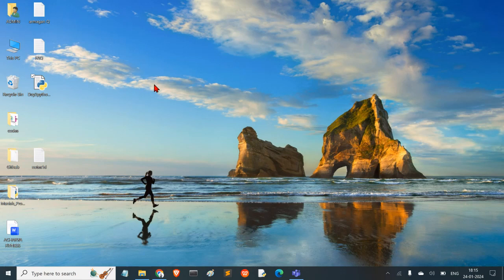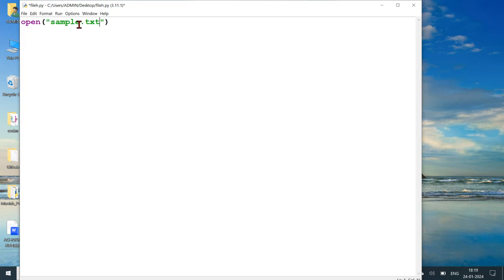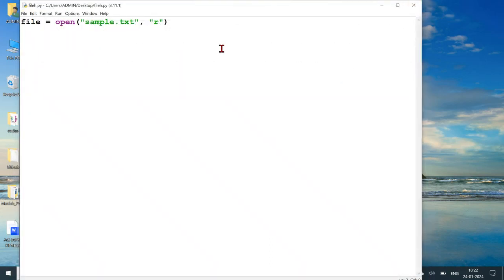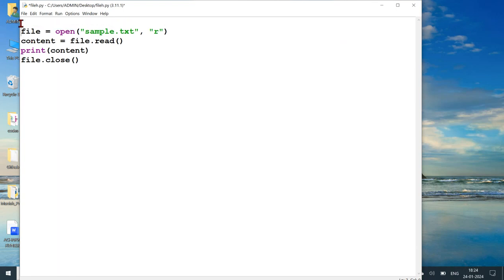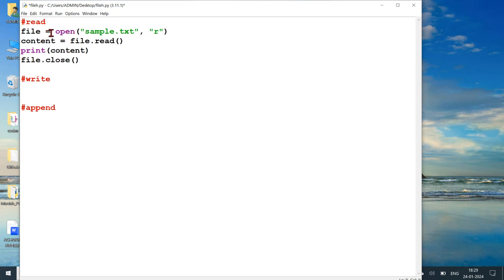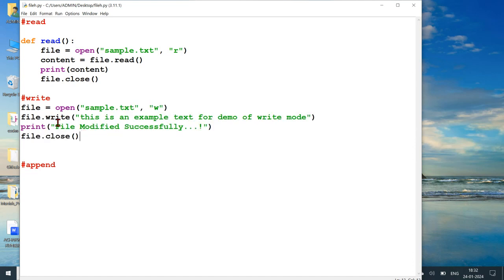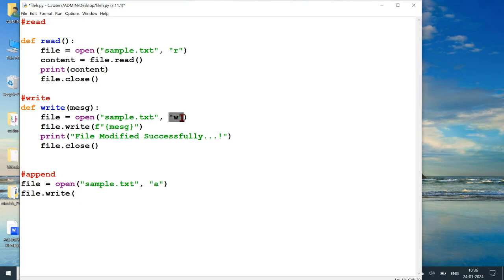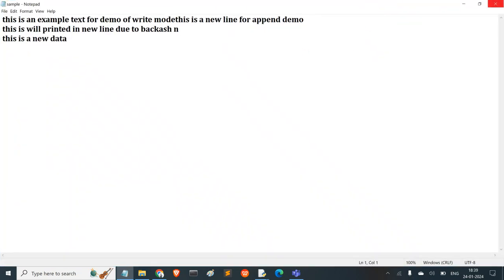Python Recall by Mrityunjay Kumar Pandey || Day - 3 || Basic to Advanced level || CSI VIT-AP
File handing